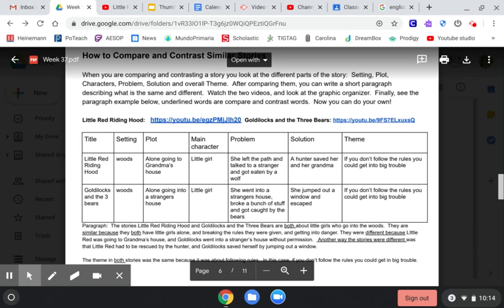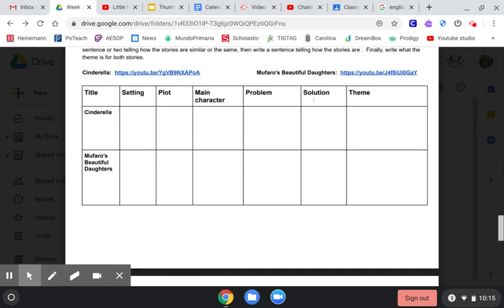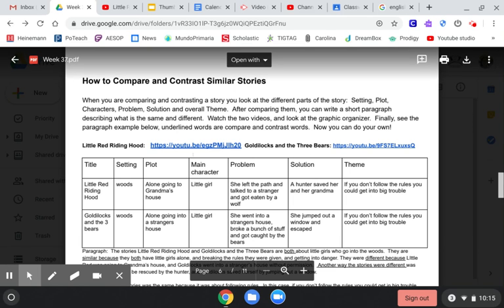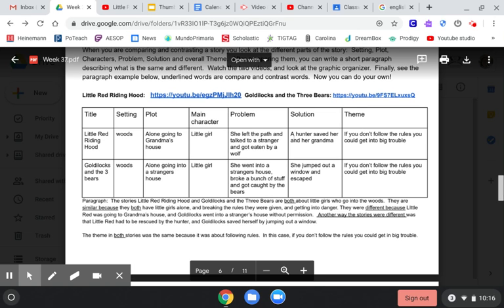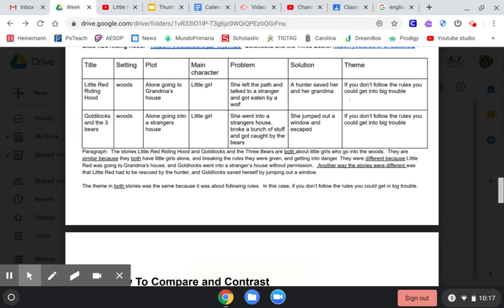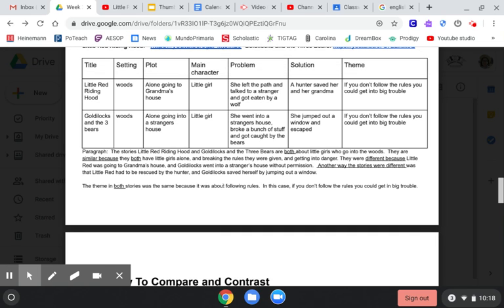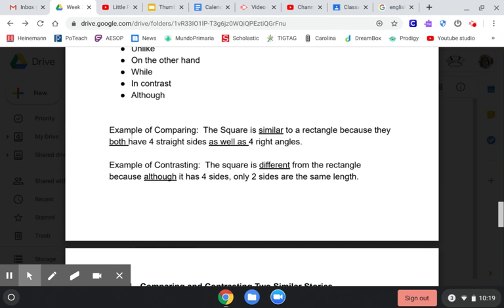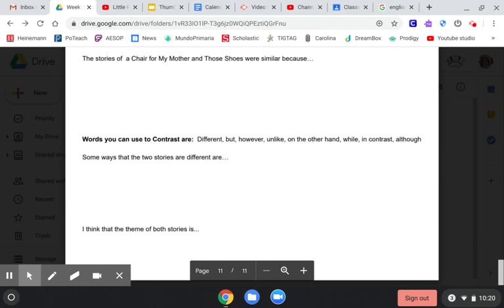Compare and Contrast: Theme